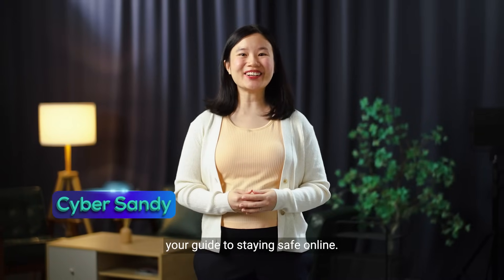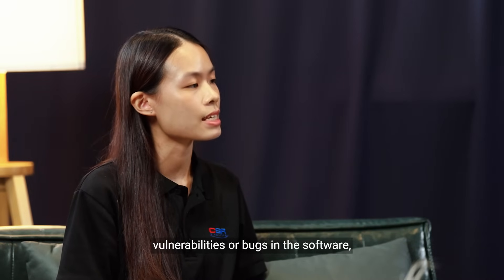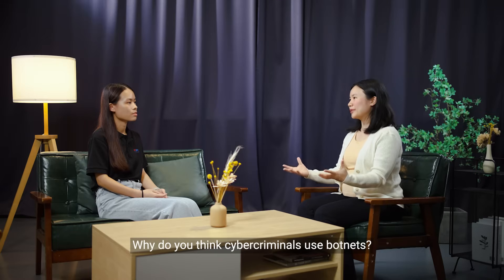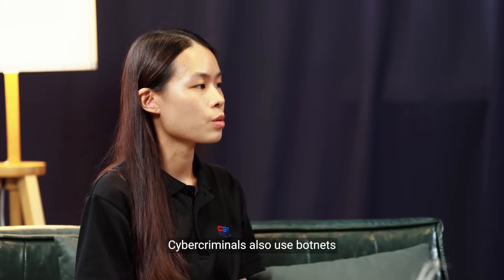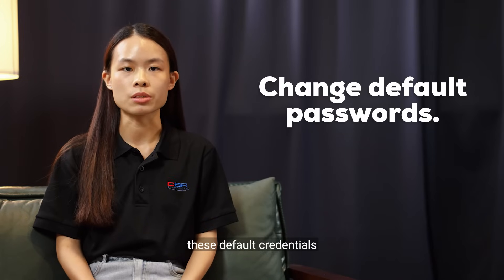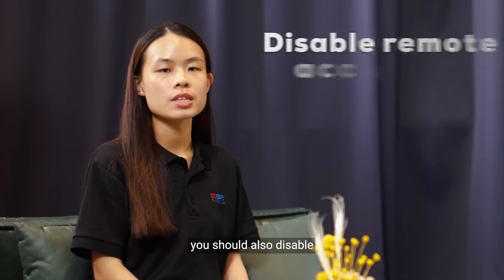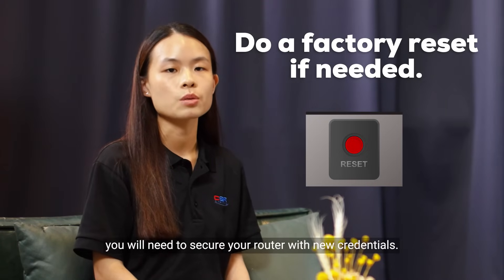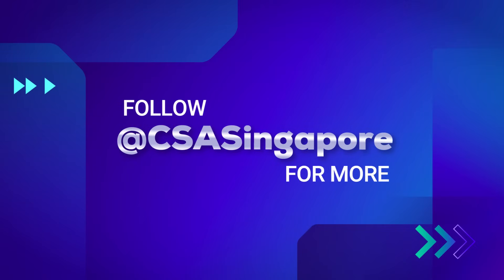Cyber Sandy | Episode 2: The BOTNET Menace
🚨 Is your Wi-Fi working for you… or for hackers? 👀💻Watch the latest Cyber Sandy episode to find out how you can secure your home router against hackers and botnet threats! 🔐